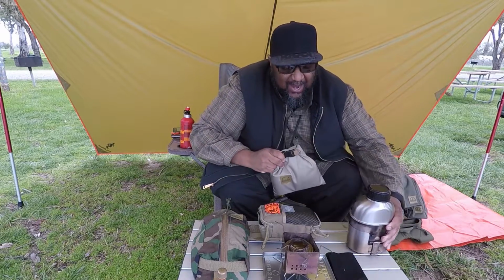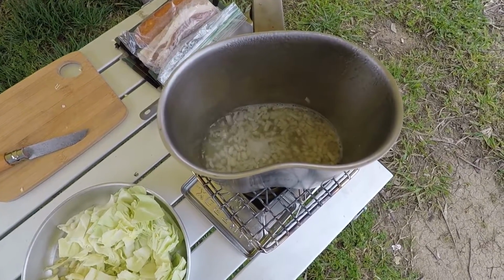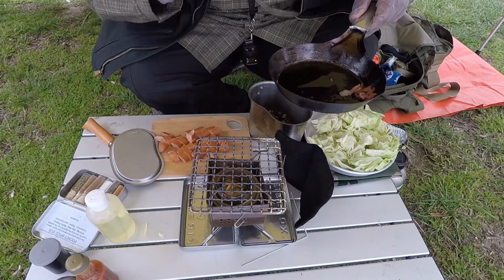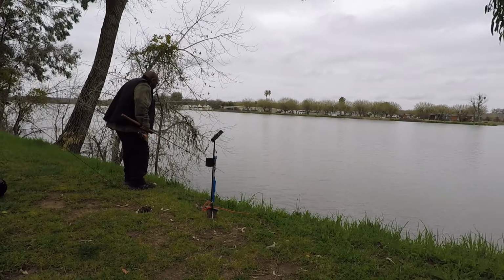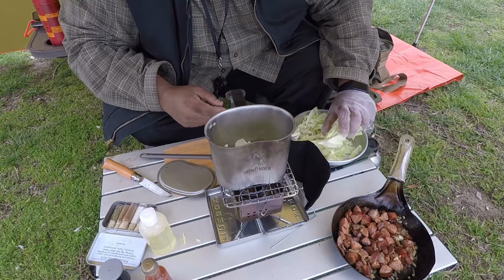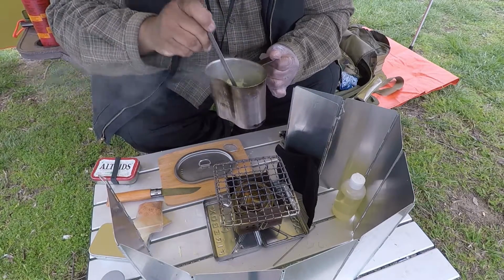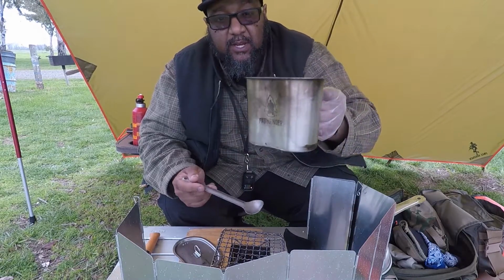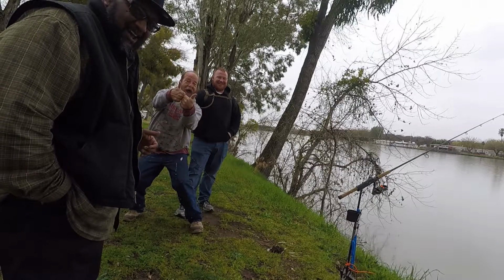PHAT Outdoors | Canteen Cup Tuesday 09 | Southern Fried Cabbage and Sausage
Another Canteen Cup Tuesday for you PHAT Fam!  This time I try something simple yet oh so good!  This is a staple around the house and Keto to boot!